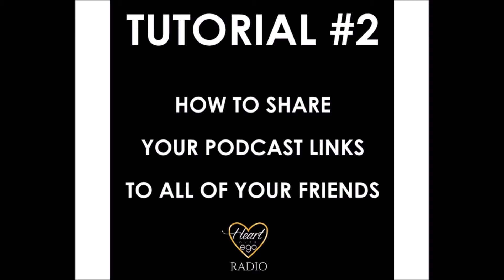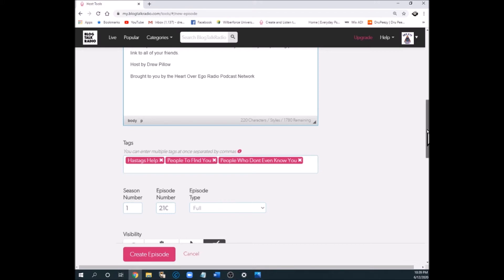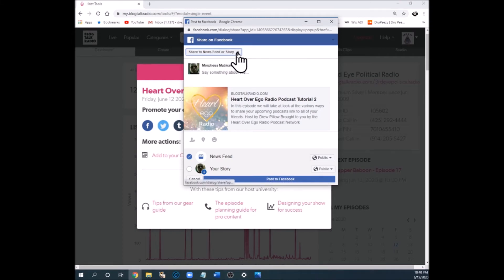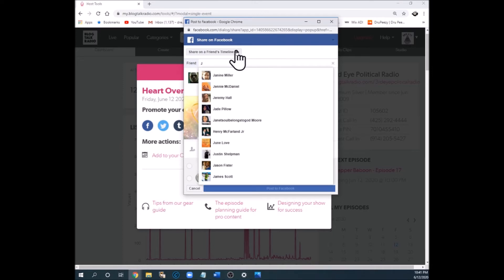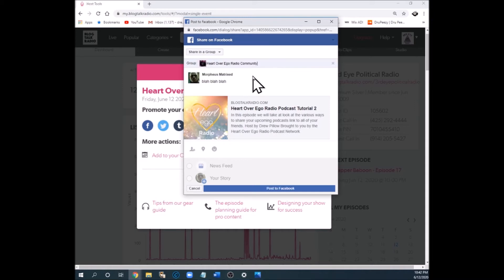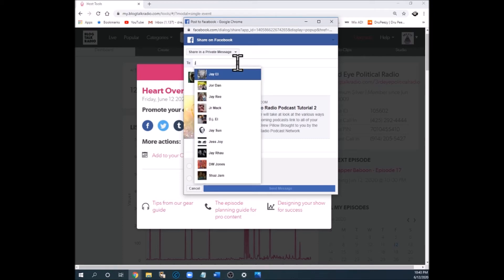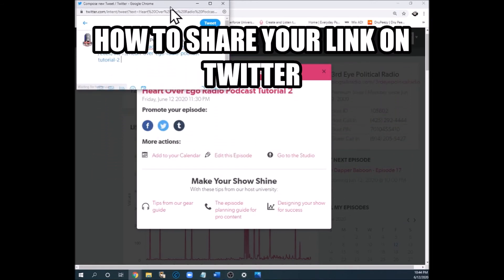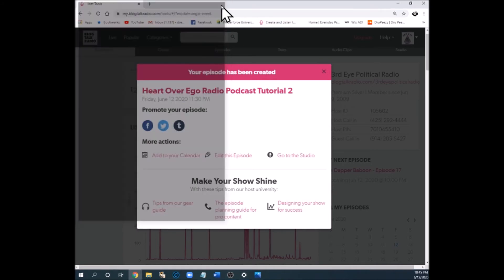TUTORIAL #2 SHARING YOUR PODCAST LINKS ON SOCIAL MEDIA & MORE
BTR Tutorial: Posting and Sharing links
1. once a podcast is set up & scheduled a 'show page link' is created
2. this link can be shared in various ways a)social media- general. b)email c) social media - specific IM/DM.

a) social media general
   1. posting to facebook/twitter/instagram timelines
   2. posting to facebook pages and groups
b) email
c) social media specific
   1. sending the link thru instant messenger (FB) & direct messages (Twitter & IG)